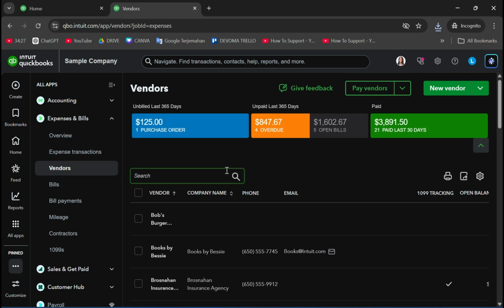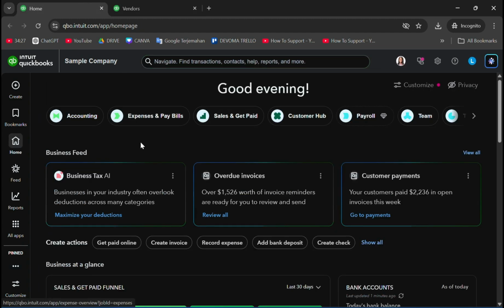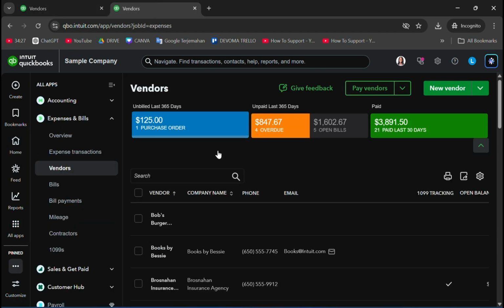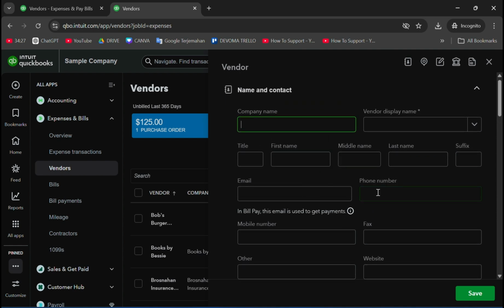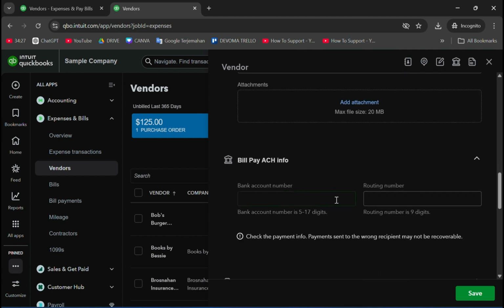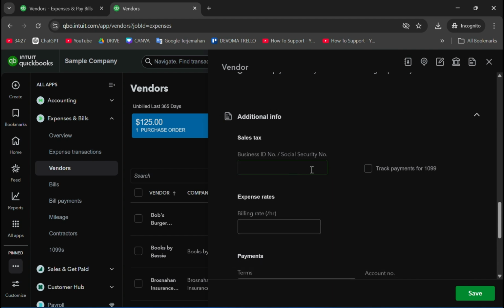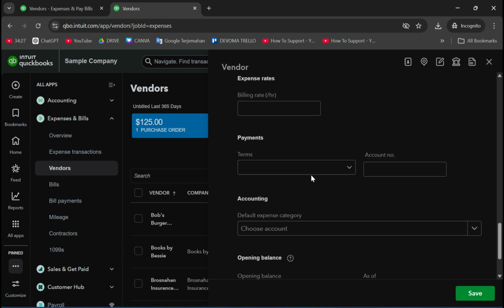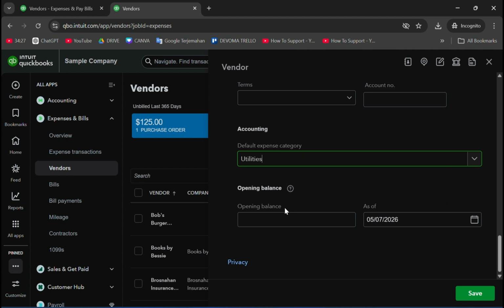How to Add a New Vendor in QuickBooks Online (QBO 2026)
Learn how to add a new vendor in **QuickBooks Online** so you can manage suppliers, track expenses, and organize your business records efficiently. In this tutorial, you'll see how to create vendor profiles and maintain accurate vendor information in QBO.

• How to add a new vendor in QuickBooks Online
• How to enter vendor contact and payment details
• How to edit or update vendor information
• How vendors are used in bills and expenses
• Tips for organizing vendor records effectively